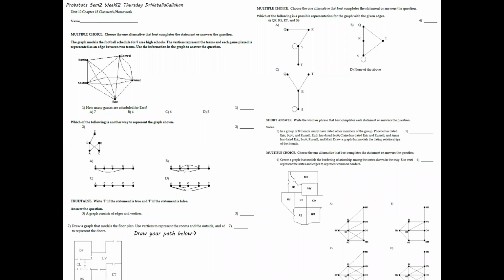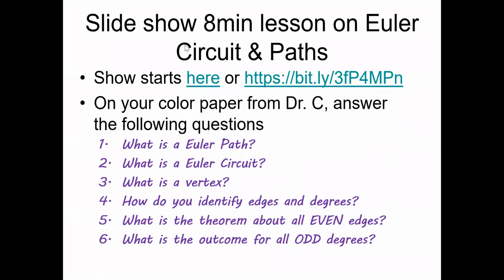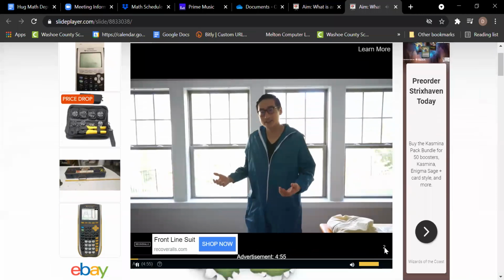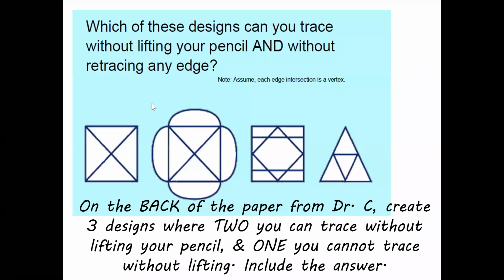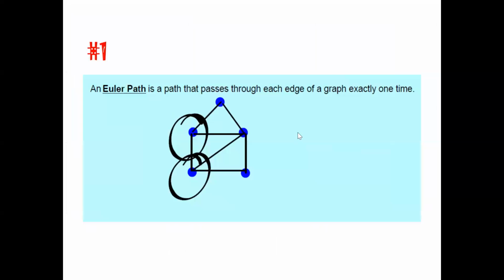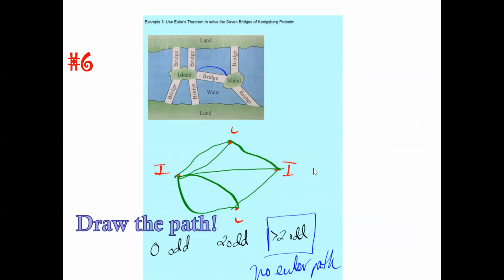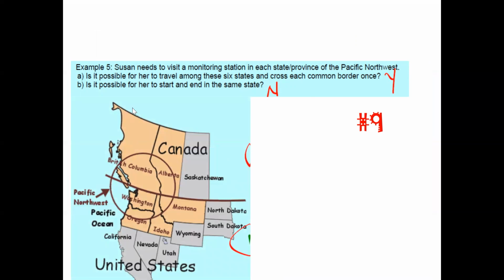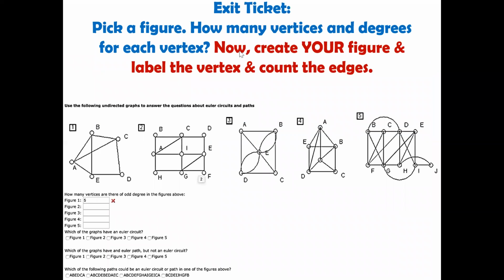Week12Thur Probstats Sem2 Assessment #1 Euler's Path & Circuit DrNataliaCallahan